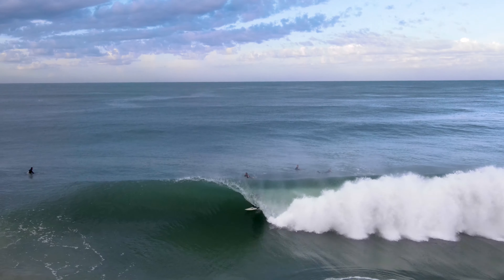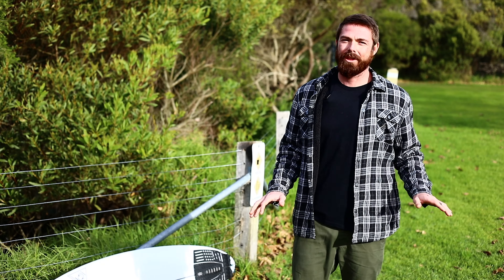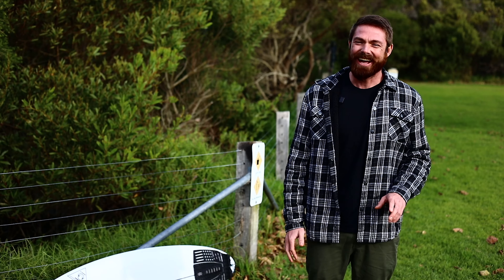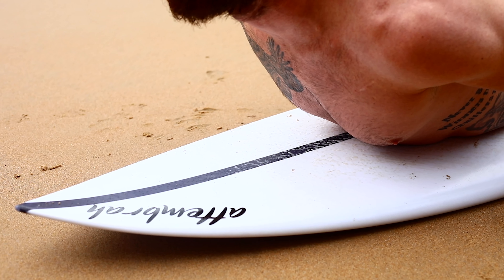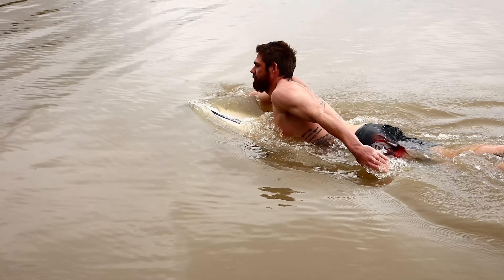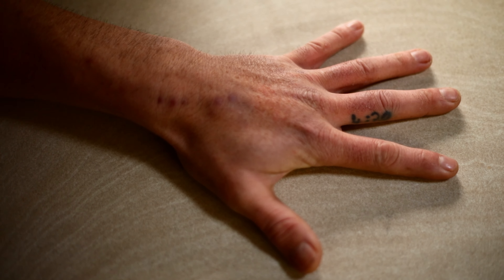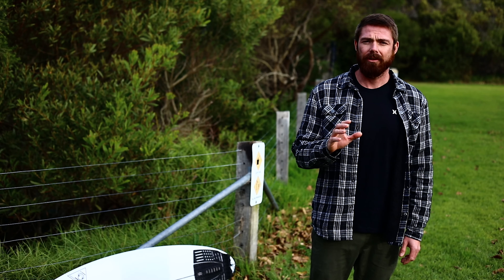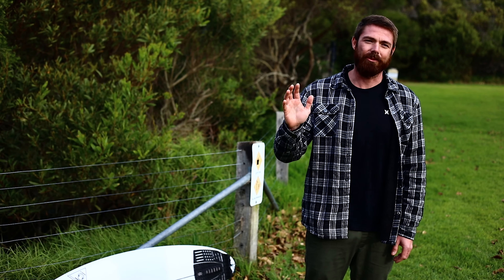SURFING | HOW TO: Improve Your Paddling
Instructional how to video on improving your paddling technique for surfing.